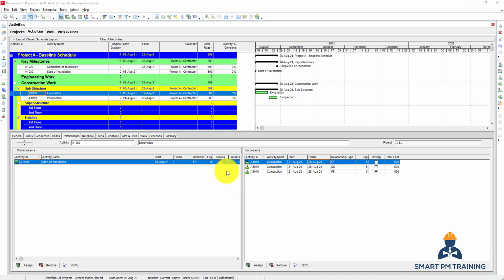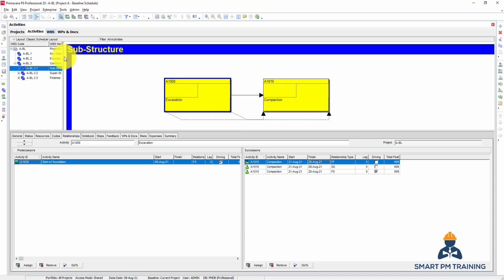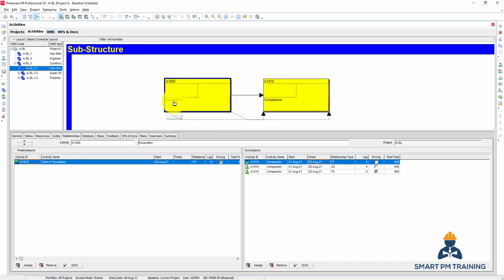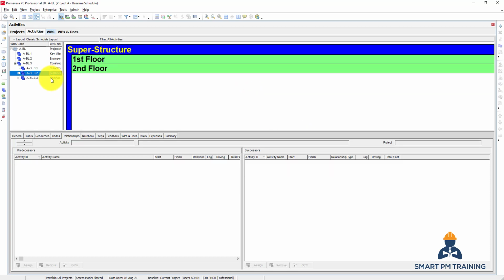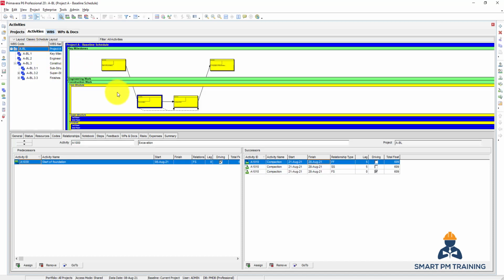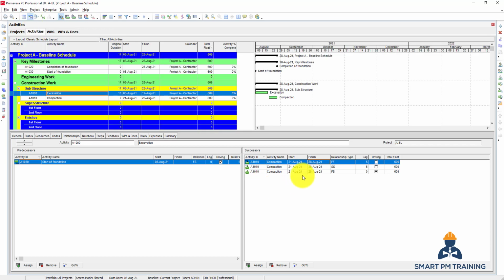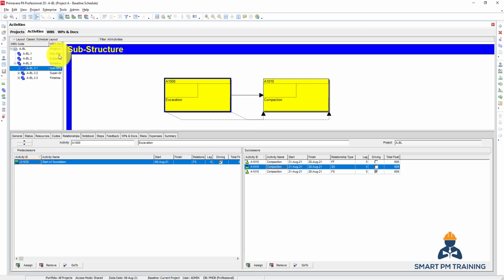17. Activity Network in Primavera P6